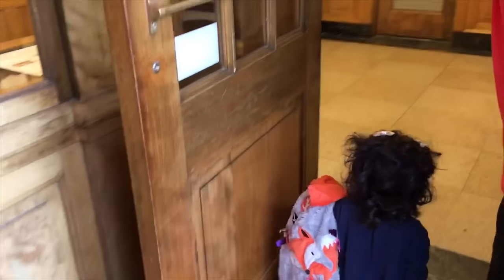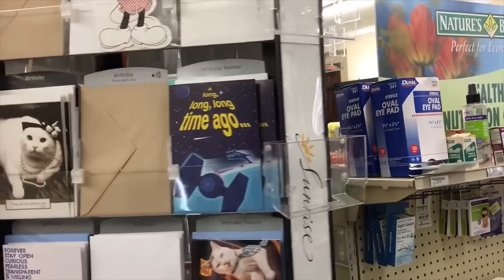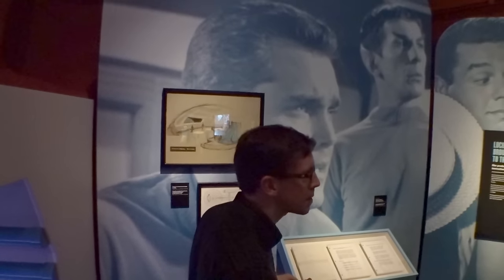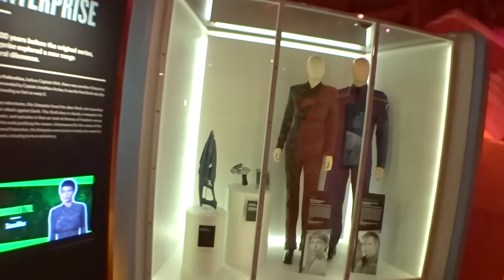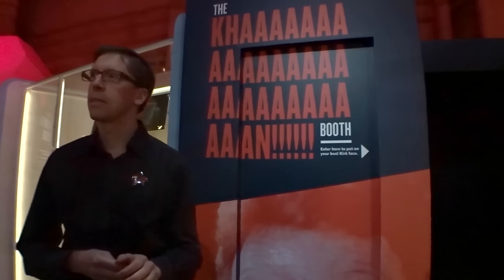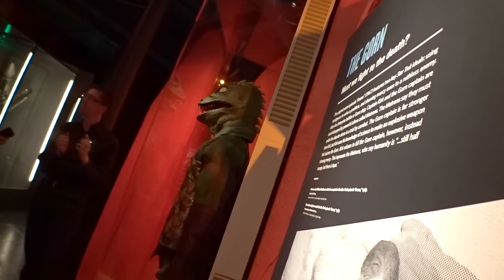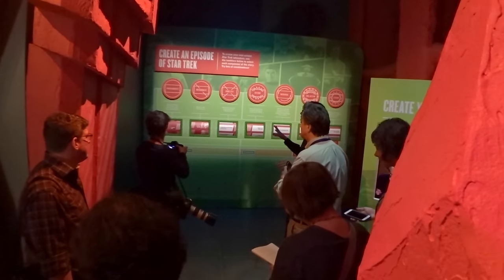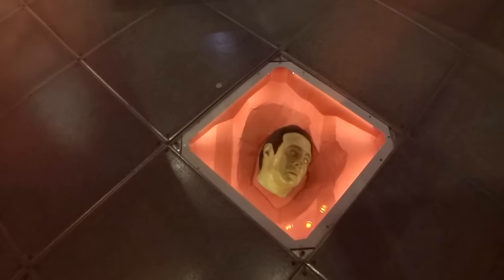TREKKIES AND TREKKERS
Vlog 1502 - TREKKIES AND TREKKERS
Diana and Jedi continue to enjoy their time in Texas, and Chris goes to the EMP Star Trek Opening!   🖖

Follow me, my wife Diana, and my adorable daughter Jedi in my parenting vlog, since I'm a Geek Father. Let me share with you a more intimate side of this Geek with a peek into my baby's firsts!

Select Music Tracks in our videos Created for FREE on JukeDeck

1420 NW Gilman Blvd 2543